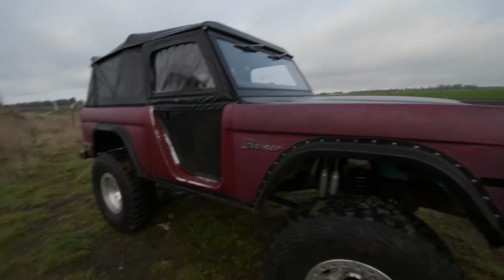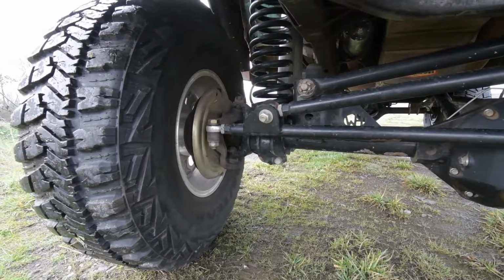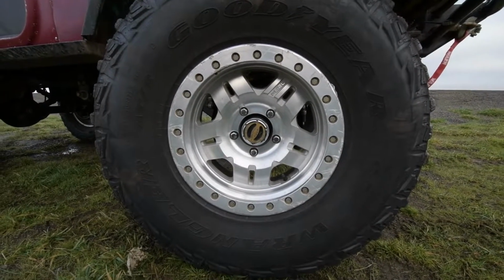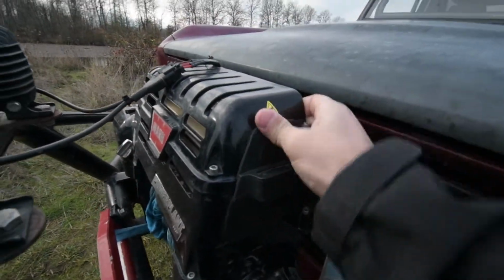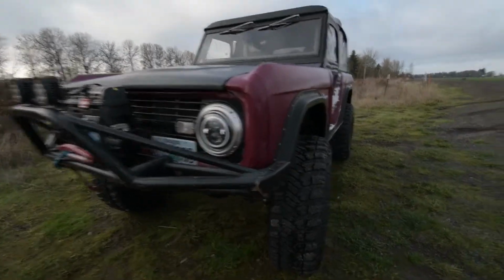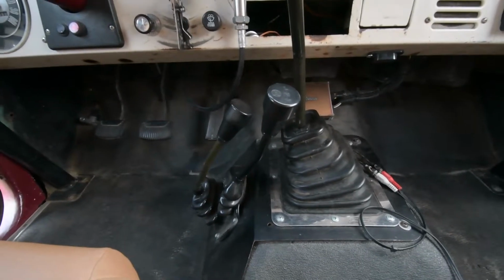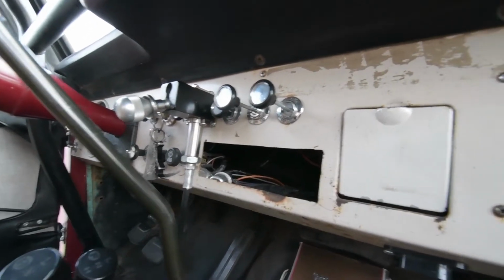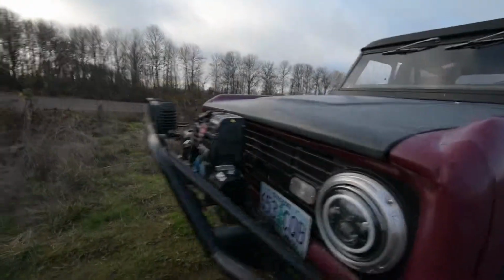My 1968 Ford Bronco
A quick list of modifications I've done to my '68 Ford Bronco throughout the past 12 years and an attempt to make an actual YouTube video.